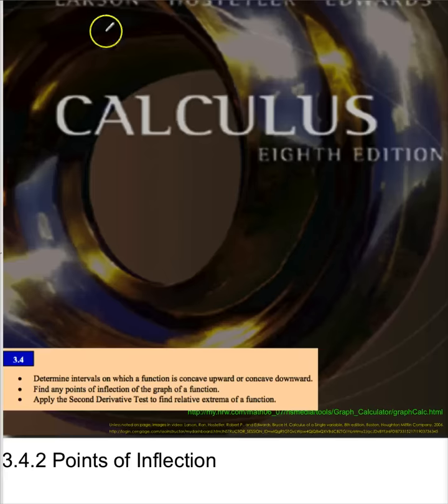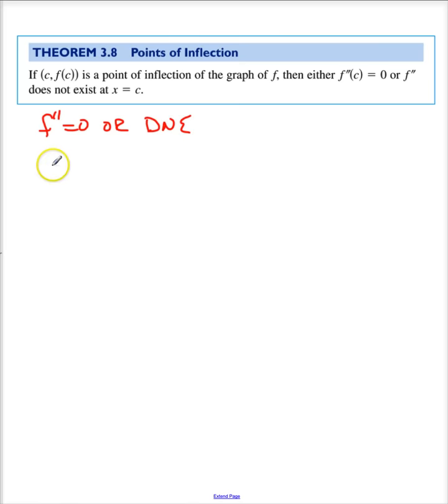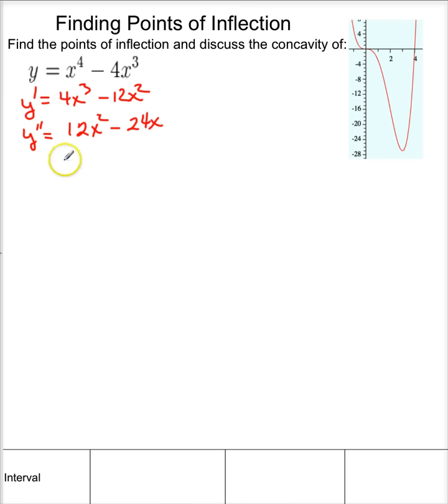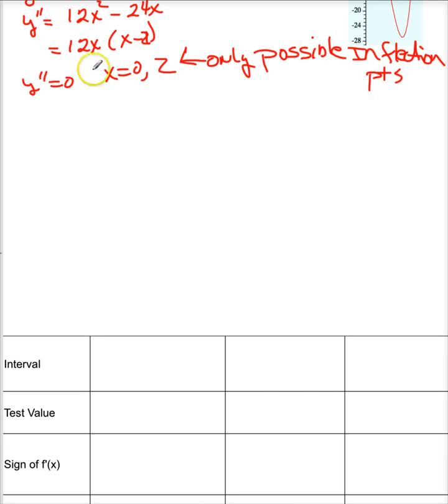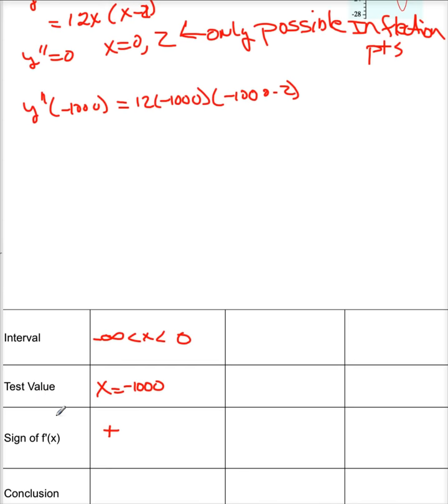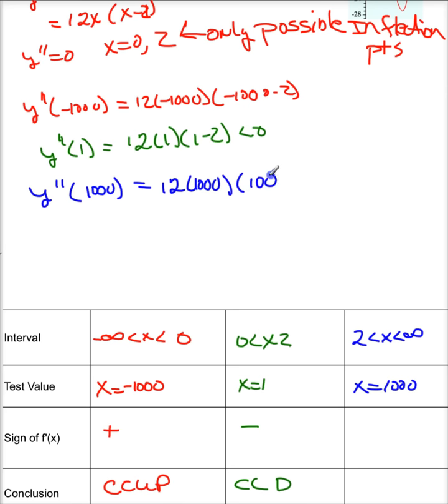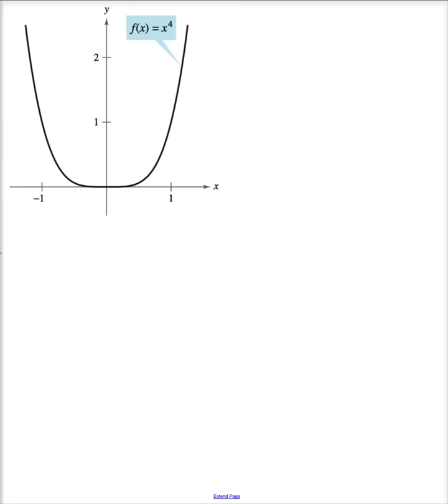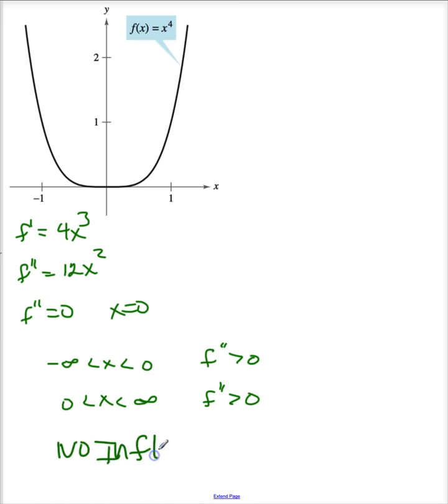THS 3 4 2 Points of Inflection